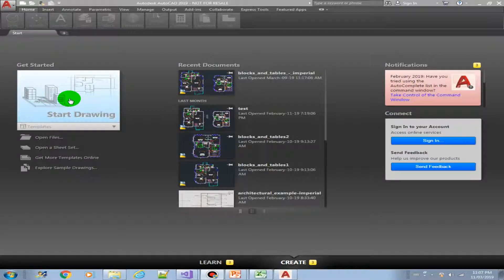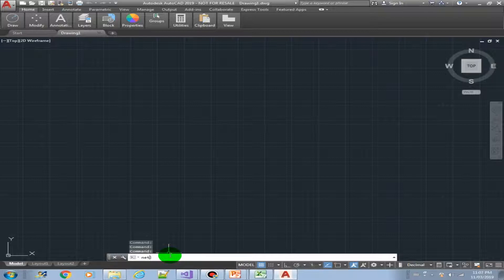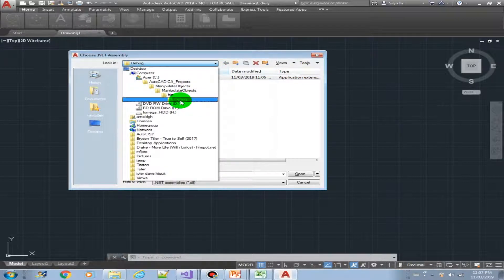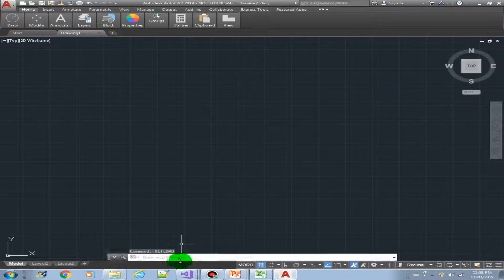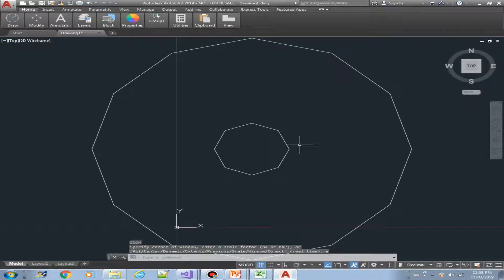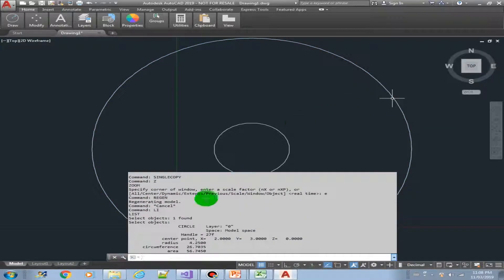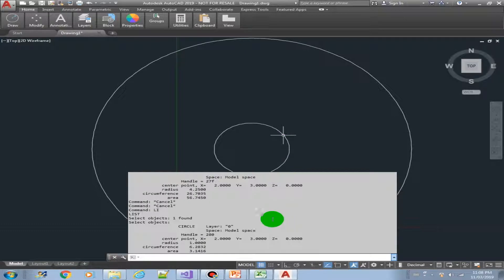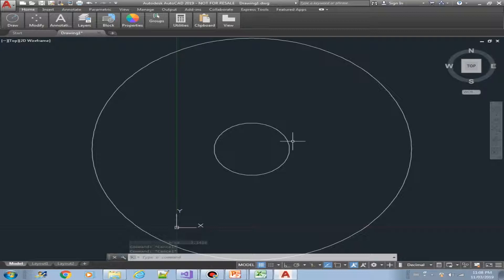Copy an Object using C# - Lab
This video is the continuation of the first one.